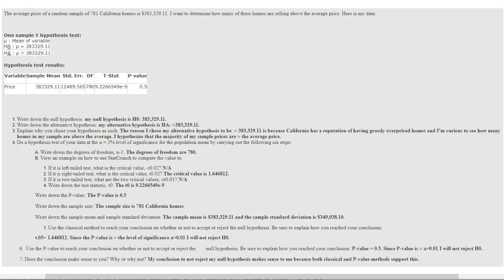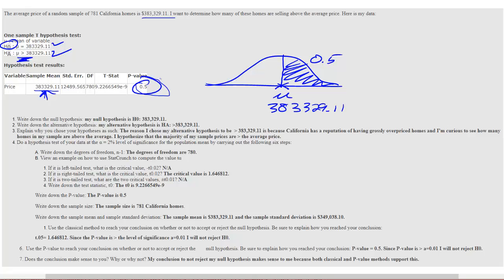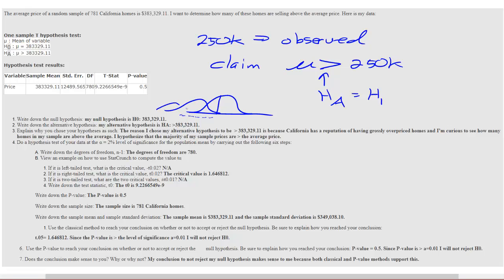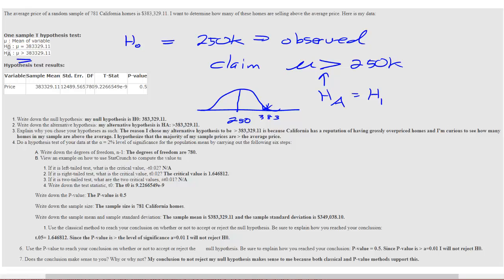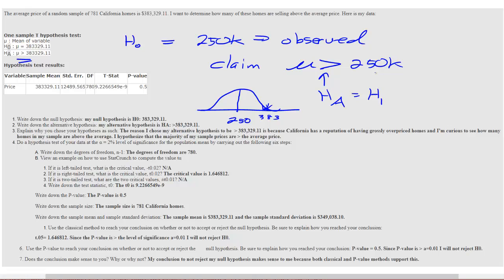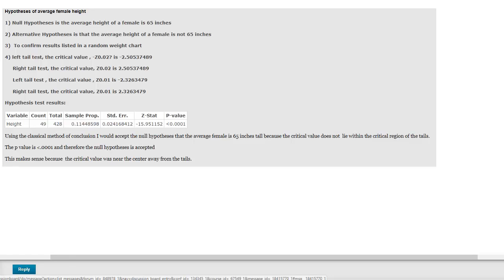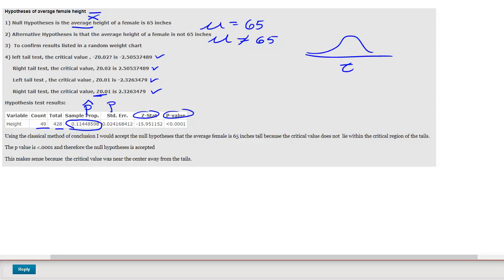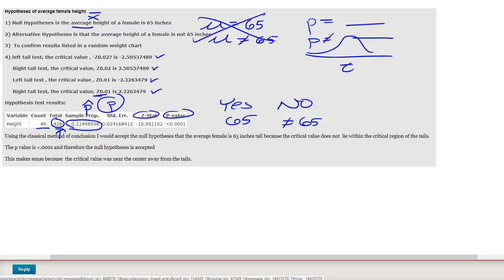Statistics - Hypothesis Testing Mistakes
Two common mistakes (cart before the horse and mismatched data)